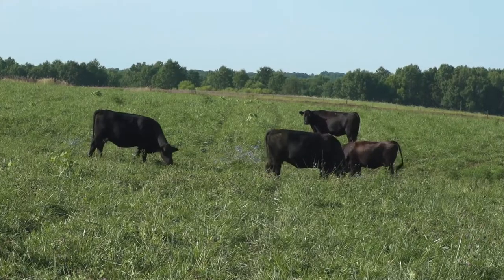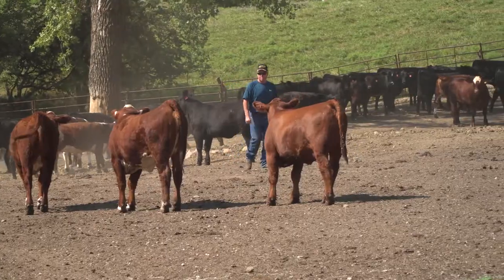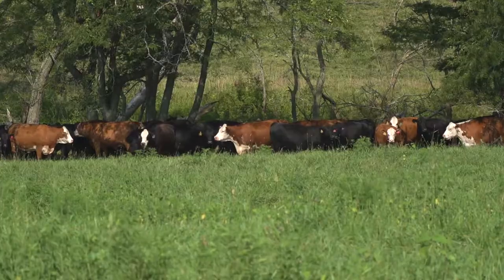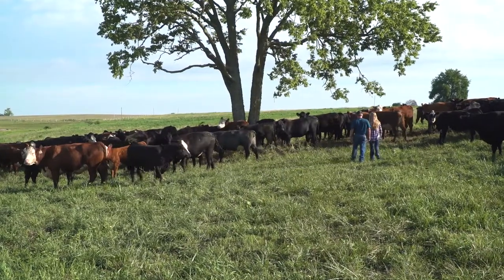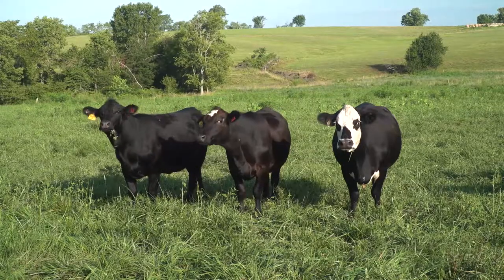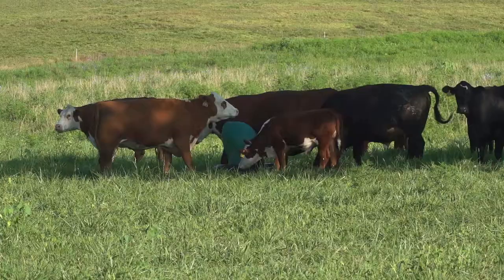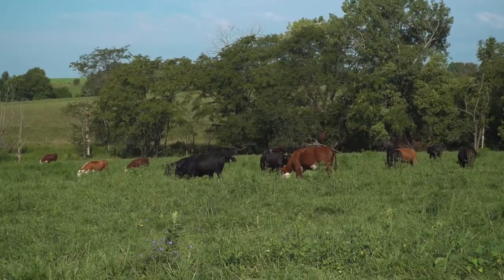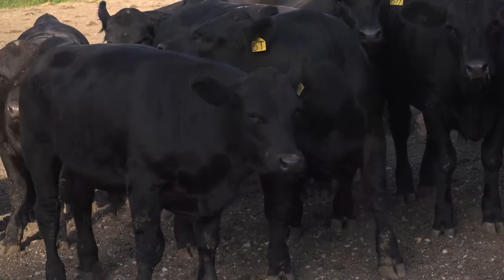Central Life Sciences: Feeding Tips for Effective Horn-Fly Control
Check out these helpful feeding tips to get the most out of Altosid IGR— maximizing your fly control efforts.